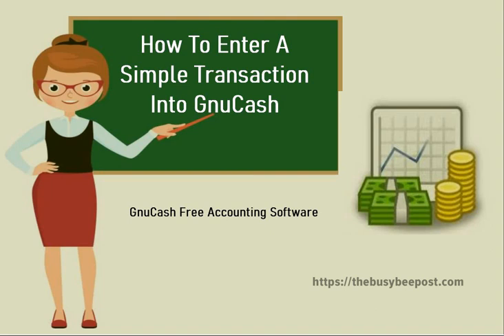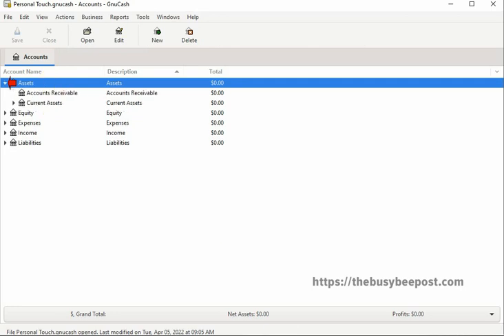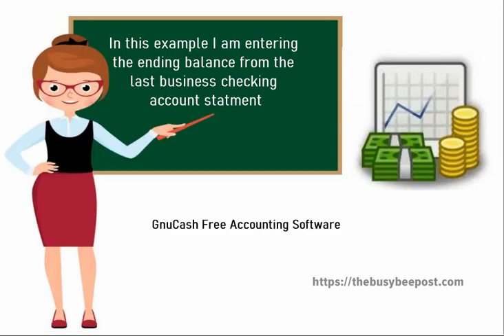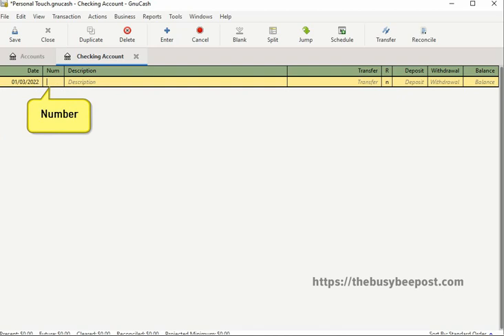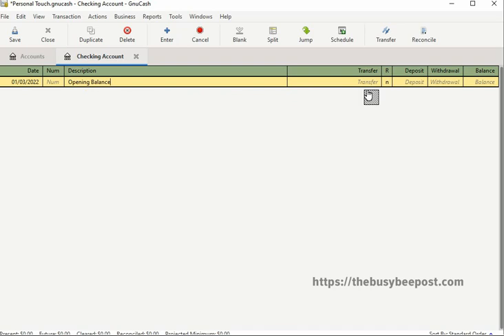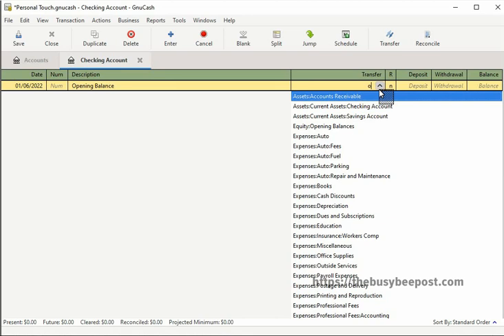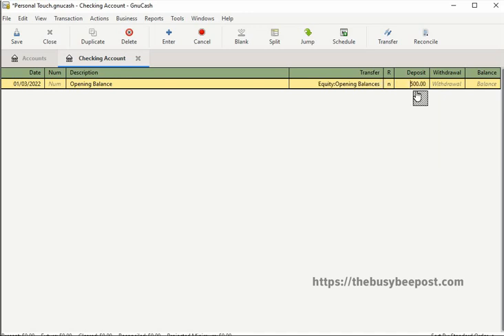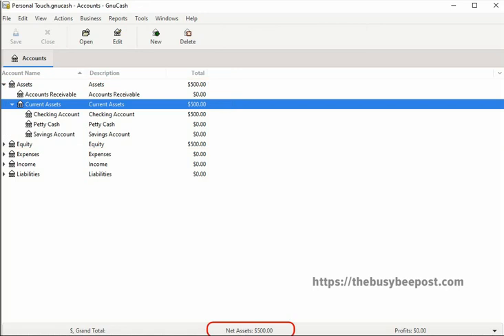GnuCash Tutorial - Entering A Simple Transaction the Opening Balance [Updated]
In this GnuCash Quick Start Tutorial, you will learn how to enter the first transaction, the opening balance.

Check out the Gnucash Playlist designed to get you up and running with Gnucash quickly and easily.